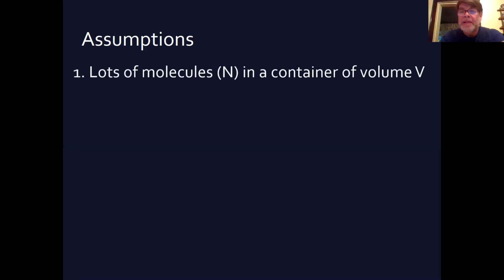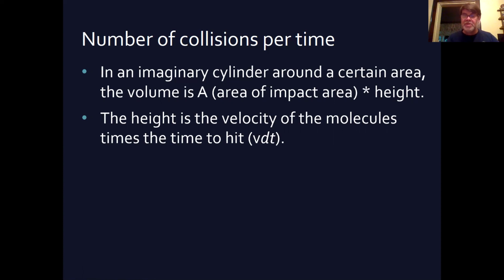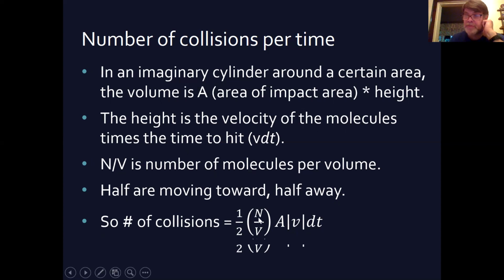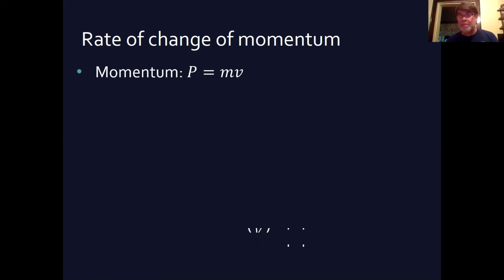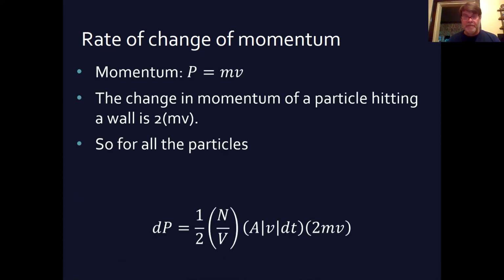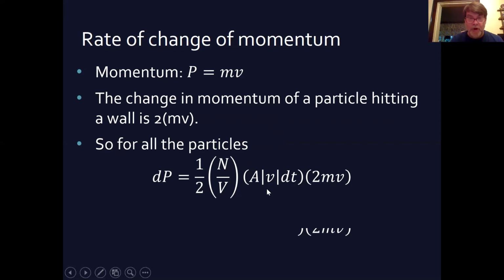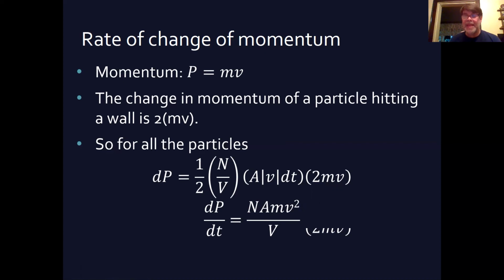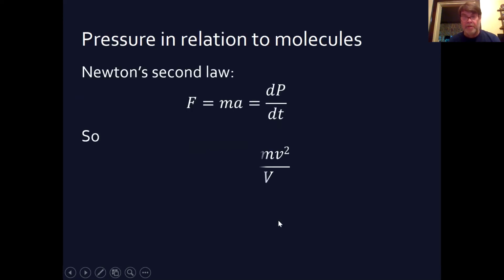18.3a Kinetic Molecular Model I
A 10 minute look at the relationship between molecule collisions in a volume and the gas pressure. Relates to Young and Freedman's University Physics.